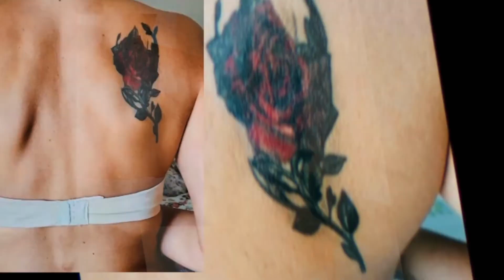TATTOO COVER UP | SKULL AND ROSE DESIGN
EP009:::::: TIPS FOR PEOPLE WHO WANTS TO COVER THEIR OLD AND DIRTY TATTOO..